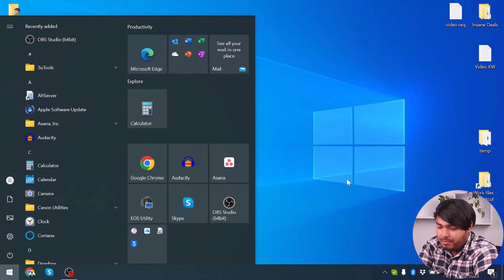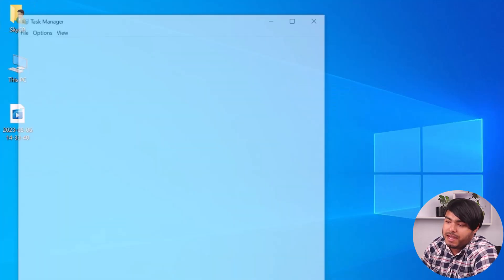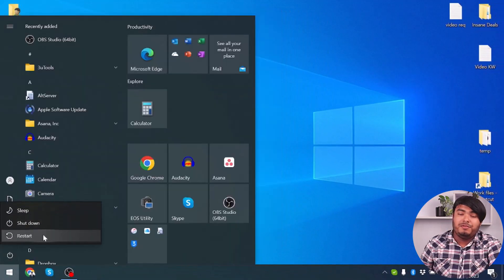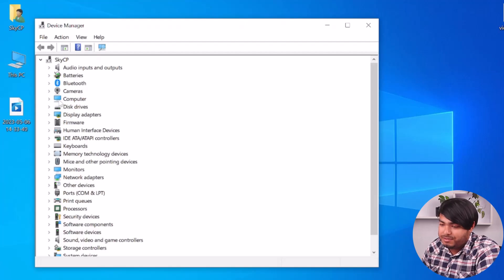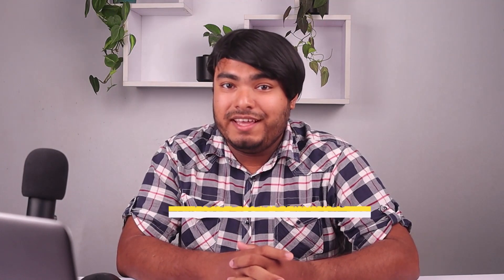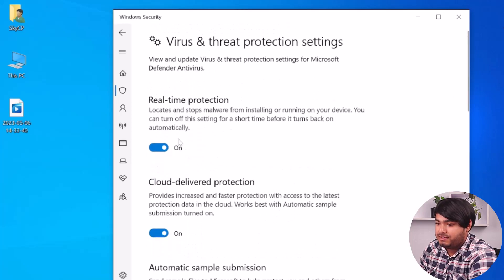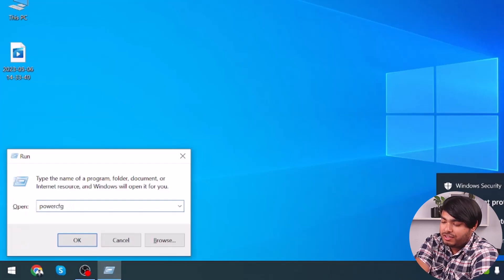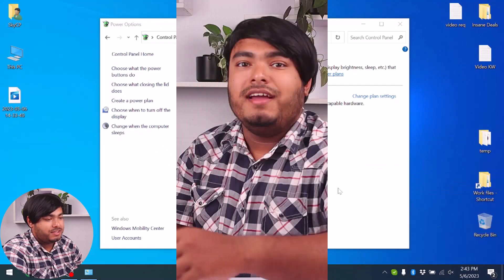Gpu Usage Drops 100% To 0% [How to Fix It]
There’re many users around the world who’re facing a problem with GPU usage. According to their opinion while heavy tasking or gaming, all of a sudden the GPU usage drops 100% to 0%.

This is quite abnormal because when you’re doing any critical task or playing intensive games, the GPU usage has to remain at the top or higher level.